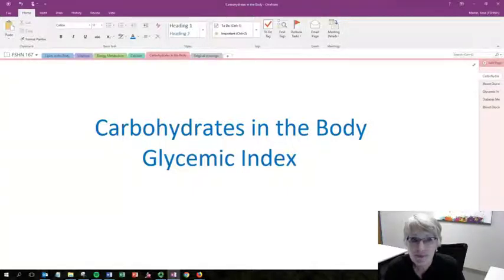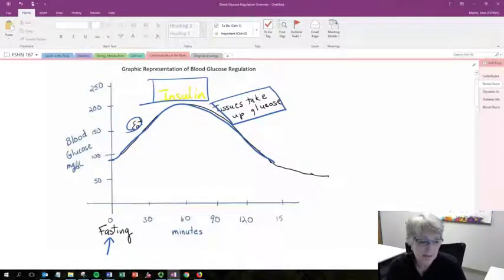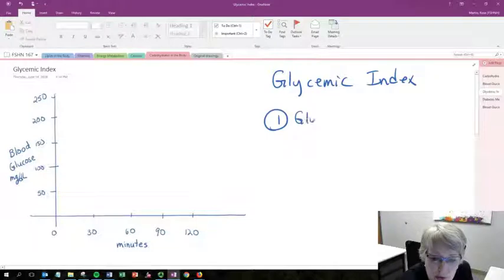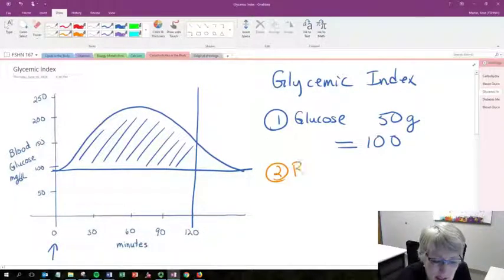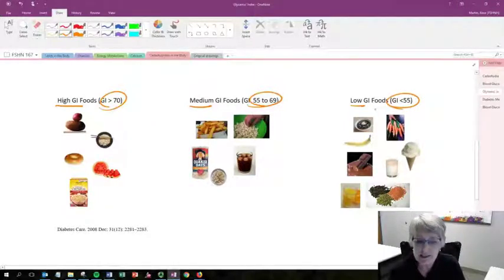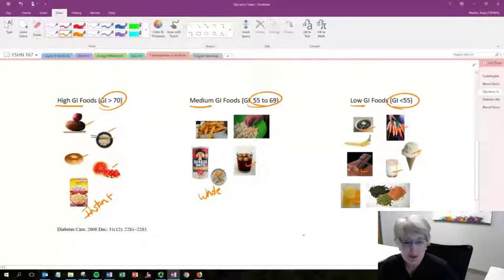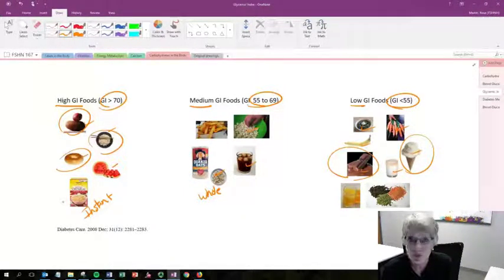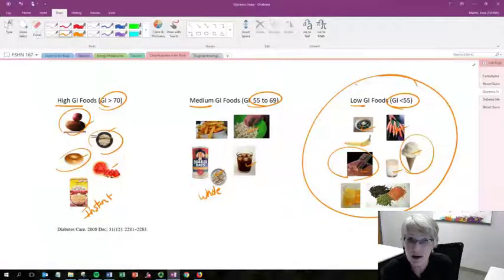Carbohydrates in the Body - Glycemic index